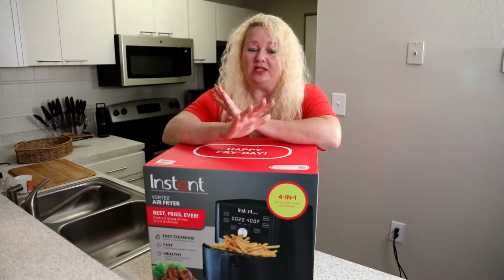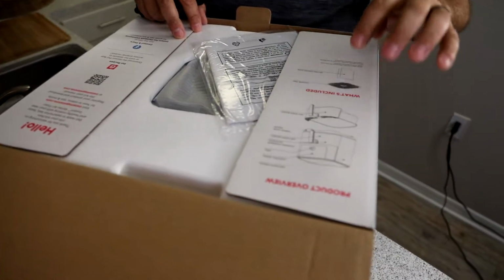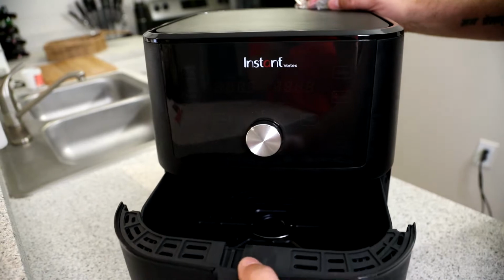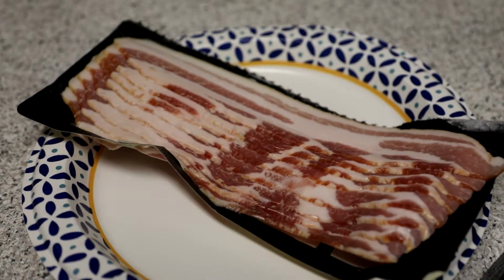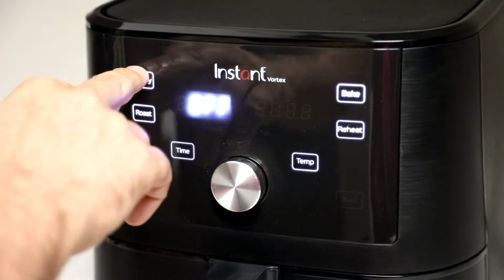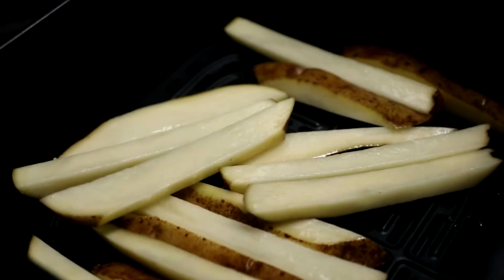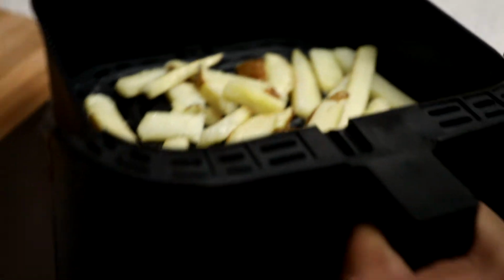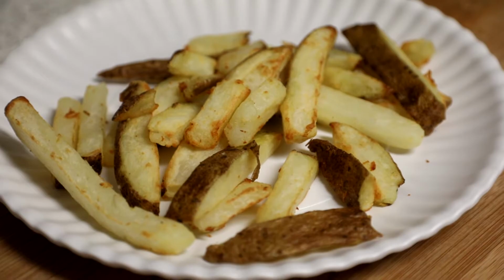Perfectly Crispy RV & Home Meals Made Easy (Instant Vortex 6-Quart)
Finding the ideal countertop appliance that fits perfectly into a compact home kitchen or a mobile lifestyle can completely change how you cook your daily meals. The Instant Vortex 6-Quart Air Fryer stands out as an exceptionally versatile solution, offering ample cooking capacity while maintaining a space-saving footprint that makes it an excellent choice for recreational vehicles, camper vans, small apartments, and busy households. In this comprehensive evaluation, we unpack everything that arrives in the retail box, detailing the intuitive setup process, the straightforward getting started guide, and the foundational elements of the unit, including the heavy-duty removable grill tray that makes cleanup seamless.

Beyond its sleek textured exterior finish and compact footprint, the square basket design offers a massive functional advantage over traditional round air fryers, allowing you to lay down ingredients evenly without unnecessary crowding. We put this appliance through rigorous real-world performance testing by cooking classic favorites to evaluate its actual capabilities. Watch as we test a batch of thick-cut bacon, adjusting the digital precision controls to achieve a spectacular crunch without dealing with a messy stovetop cleanup. Following the breakfast test, we dive into a homemade steak fry recipe using just a couple of teaspoons of oil, illustrating how the rapid air circulation technology yields an incredibly crispy texture on the outside while keeping the center tender and fluffy. Whether you are a complete beginner to air frying or looking to upgrade your existing setup for your next road trip, understanding how this unit balances performance, design, and budget will help you make the right choice for your kitchen.

00:00 - Introduction
00:32 - Unboxing & Features
01:39 - Bacon Performance Test
02:49 - Homemade Steak Fries Test
04:24 - Final Verdict & Summary

Our new Walmart Storefront where we post our best DEALS and idea lists. It's a must!

🎯 Our Must-Have Creator Tools!

DeScript Video Creation System
OPUS Clips (Creates Shorts)
Amazon Earnings Dashboard

Knowledge Bases:
Top 10% Mastermind Group